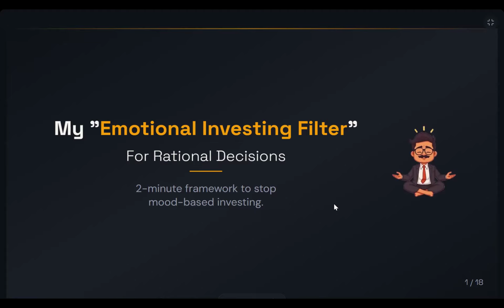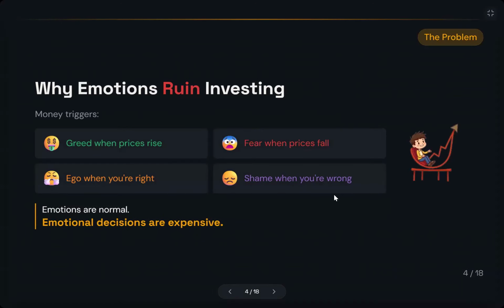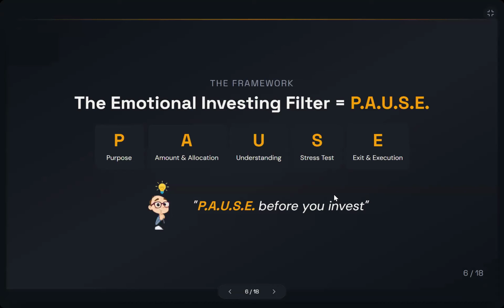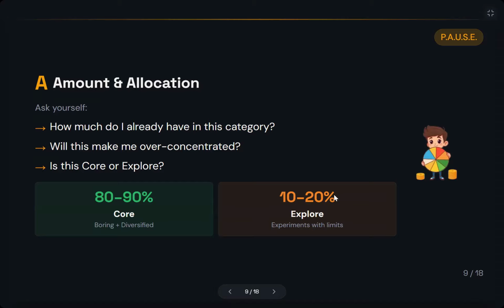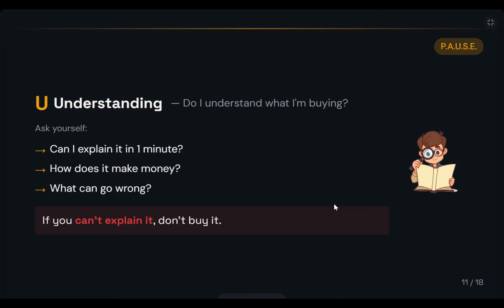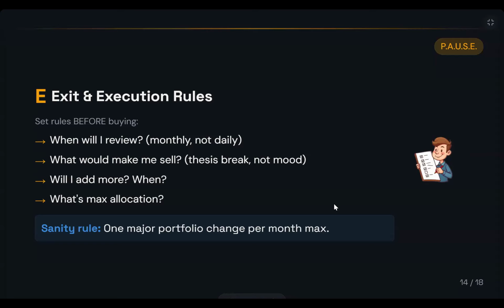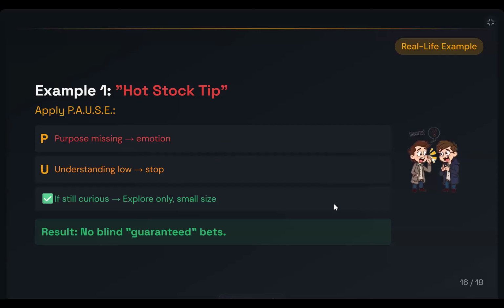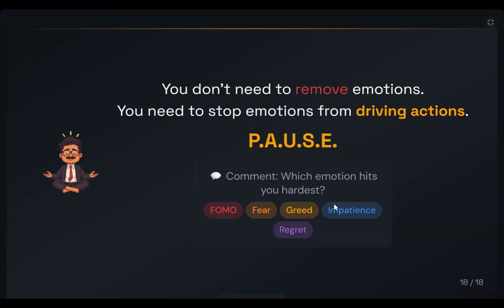Smart Investors Still Fall for This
Most investing mistakes don’t happen because you don’t know what a P/E ratio is.
They happen because emotions hijack your decisions — buying at peaks, panic-selling at lows, and chasing trends after it’s already too late.

This video introduces an "Emotional Investing Filter" framework designed to help viewers manage their emotions while investing. It emphasizes understanding investments, stress testing for volatility, and avoiding impulsive actions like panic selling or chasing trends. The framework, P.A.U.S.E., aims to turn emotional responses into a structured investment strategy and foster financial discipline, moving away from emotional trading.

This is not about becoming emotionless.
It’s about building a system so your money decisions don’t depend on your mood.

What hits you hardest in markets — fear, FOMO, greed, regret, or ego?
And are you investing in mutual funds, stocks, or both?

This is not about being emotionless.
It’s about not letting emotions drive expensive decisions.

Which emotion hits you hardest in markets—fear, FOMO, greed, regret, or ego?